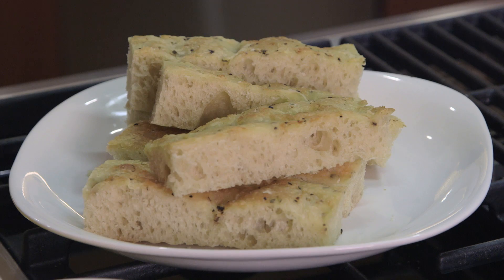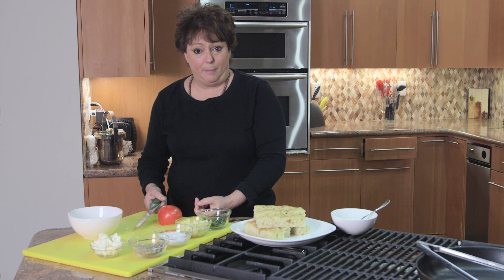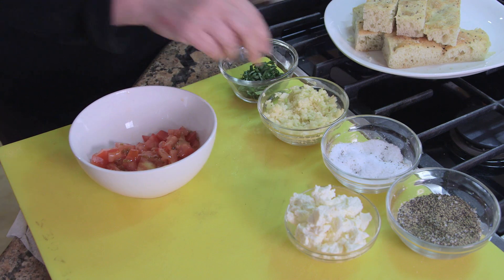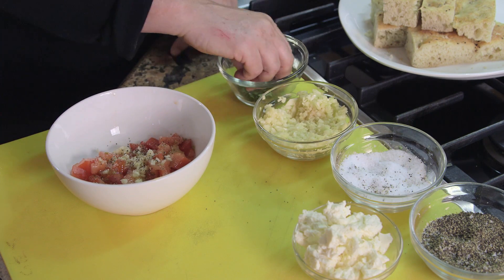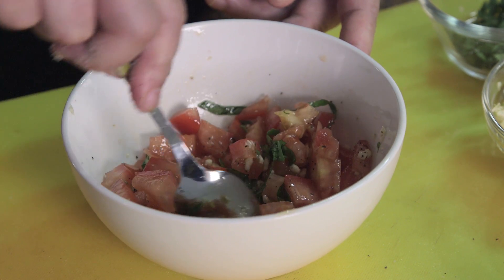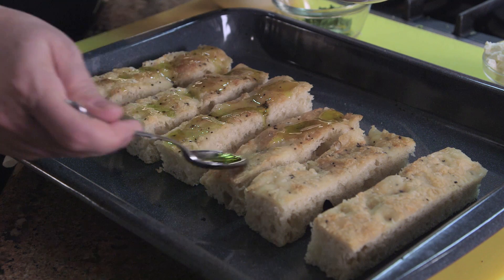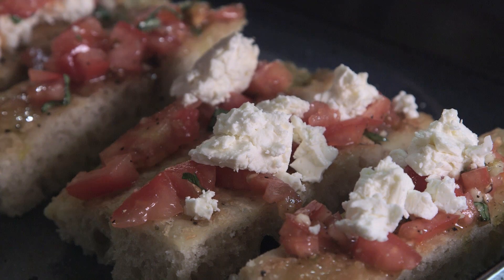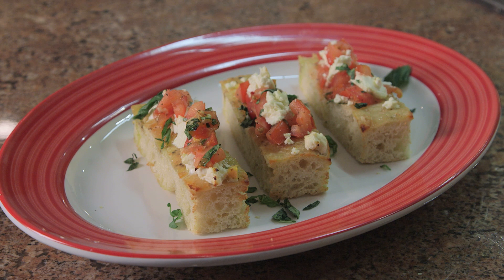A Recipe for Bruschetta With Olive Oil & Feta Cheese : Chop It Up With Veggies!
Bruschetta with olive oil and feta is really easy to make and requires ingredients like black pepper, salt and more. Learn about a recipe for Bruschetta with olive oil and feta with help from an experienced culinary professional in this free video clip.

Series Description: You can make a wide variety of different dishes even more delicious just by adding a few veggies into the mix. Prepare several vegetable-centered dishes with help from an experienced culinary professional in this free video series.